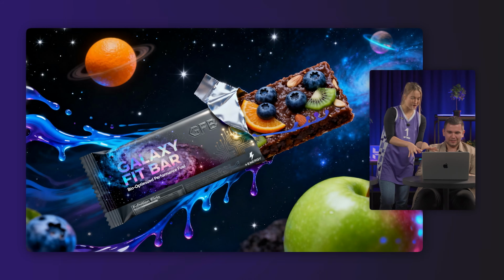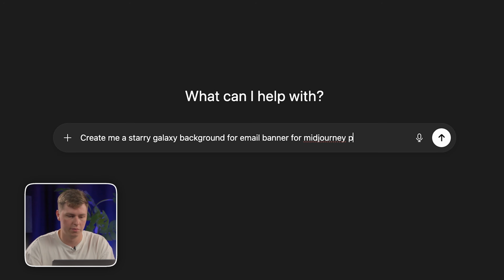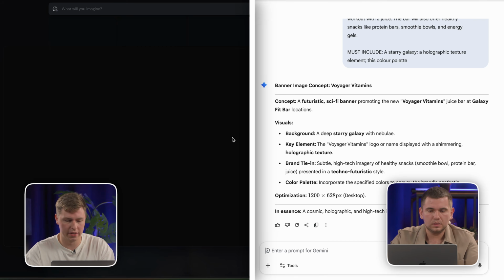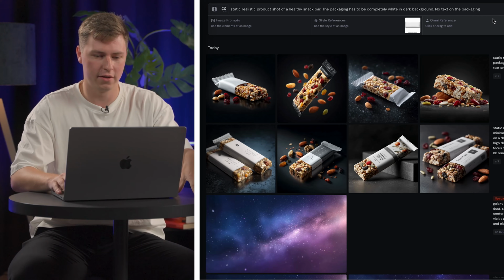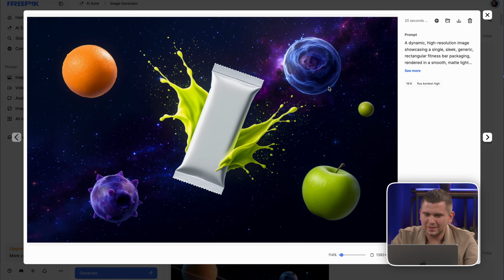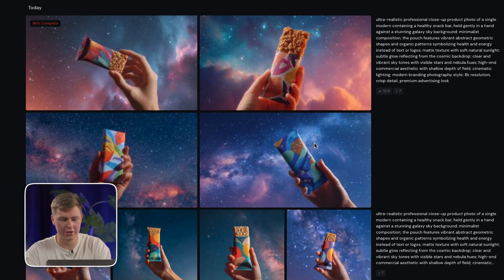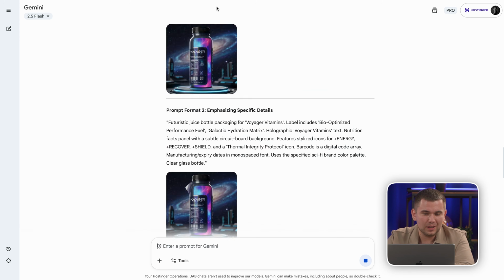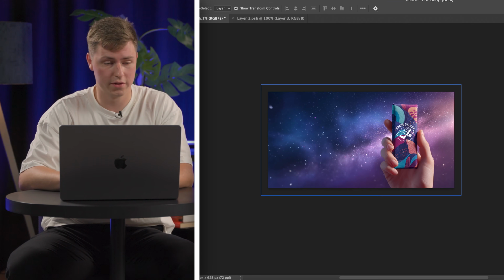AI Design Tools - The ULTIMATE TEST (2026) : Which one should you choose ?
Can AI design tools replace professional designers? Which AI design tool is the best? Watch two pros find out! 👉 Build with Hostinger’s AI tools

AI design tools are changing the game, but can they actually replace a professional designer? We put the best AI design tools to the test in a real-time challenge.

Two of our professional designers had just 30 minutes to create a full email banner for a sci-fi fitness brand using AI design tools of their choice. From Freepik's Cdream 3 model to Midjourney, ChatGPT prompt engineering, Adobe Firefly, and Photoshop's generative fill, this is a real look at what modern AI for graphic design can do under pressure.

Whether you're a business owner trying to cut costs, or a creative professional exploring AI for designers, this video gives you an honest, unfiltered answer. Watch both workflows side by side, see the final results, and decide for yourself: is AI design ready to take over?

🕒 Timestamps
00:00 - Introduction
00:14 - The Challenge: 30 Minutes to Build an Email Banner
00:52 - AI Tools Walkthrough: Midjourney + Adobe Firefly + Freepik
02:27 - Tips And Tricks
03:46 - Halfway Check-In
07:09 - Final Five Minutes
08:35 - Reveal: The Final Designs
10:46 - Can AI Design Tools Replace Professional Designers?

💥 The Challenge: Can AI Design Tools Replace Professional Designers?
Two pro designers. Thirty minutes. One brief. Watch as our designers receive a real email banner brief for a sci-fi fitness brand and immediately start building using only AI.

📌 How Does Freepik AI Work for Email Banner Design?
Our first designer uses Freepik's Cdream 3 model and Google Gemini to generate a photorealistic, holographic product mockup, using just one AI platform from start to finish.

👉 How Do You Use Midjourney and ChatGPT for AI Graphic Design?
Our second designer builds his workflow around ChatGPT prompt engineering fed into Midjourney, then refines his composition in Adobe Photoshop using generative fill and Adobe Firefly for holographic text effects.

💥 What Can You Actually Achieve within 30 Minutes?
At the halfway mark and the five-minute warning, see how both designs evolve and what happens when the clock runs out.

📌 Which AI Design Tools Produced the Best Email Banner?
The final reveal: both designers show their completed email banners. See how the best AI design tools stack up when used by professionals with a clear creative vision.

👉 Can AI for Graphic Design Replace Human Designers?
Both designers share their honest take: what AI for designers does brilliantly, where it still falls short, and whether a non-designer could realistically use these tools to create professional marketing assets.